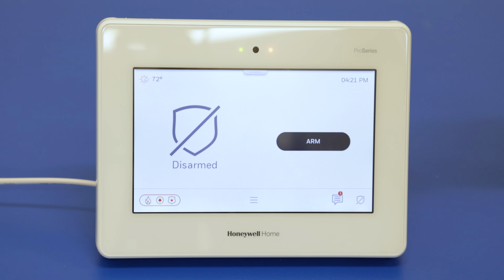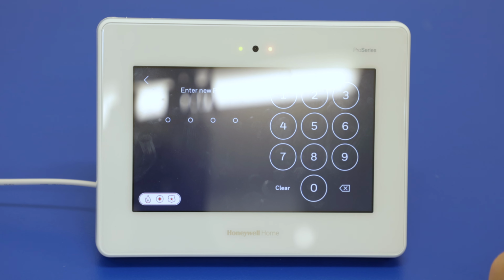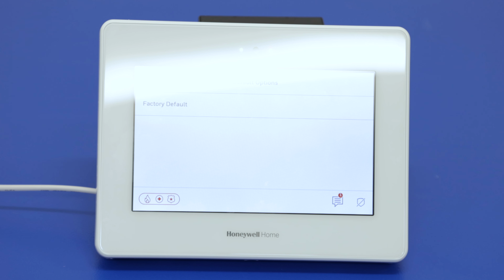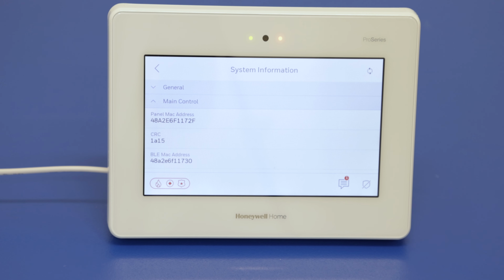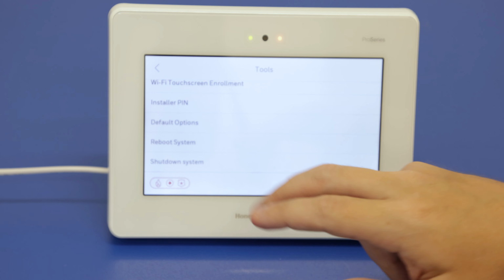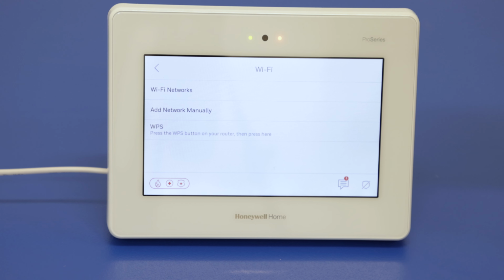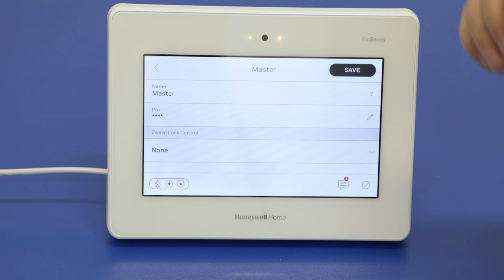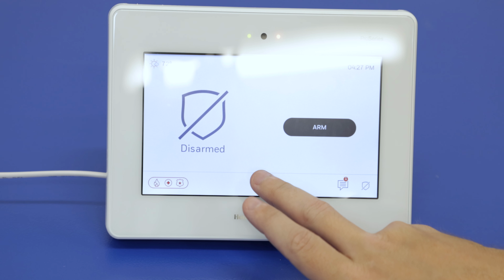PROA7PLUS: Retrieving the Master Code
In this video, Dylan from Alarm Grid discusses the ways in which you can get a PROA7PLUS Master Code if you don't know it. This is almost exclusively a problem for those who move into a home where one of these panels is already installed. Proper etiquette dictates that the owner selling the house should reset the Master Code back to the default, but that doesn't always happen. After watching this video, you'll know what your options are for retrieving the PROA7PLUS Master Code.

0:00 – Intro - Discussion
1:12 – Install Code, Can't View/Change
2:27 – Panel Default (See Note!)
3:07 – Get MAC/CRC
4:18 – Connect to WIFI w/Install Code
5:28 – Change Master Code
6:52 - Important Note on Defaulting!
7:31 - Important Note on Actively Registered Panels
7:58 - Outro

📖 Related FAQ: How Do I Get the Master Code on a PROA7PLUS?

It can't be stressed enough that any PROA7 or PROA7PLUS with PROSIX sensors programmed must have all active sensors within transmitting range of the panel when performing a factory default. PROSIX sensors are paired with the panel in a way that prevents them from pairing with any other panel without first being unpaired. When a PROA7PLUS is set to factory default it sends a signal out to all paired PROSIX sensors, setting them free. This allows them to be paired with a new system. The sensors consider a factory defaulted panel to be a new system. If the sensors fail to receive this signal, they will never pair with a panel again. Any such sensor would have to be replaced.

​The other important note that should be stressed here is that any panel that is currently registered with a monitoring company will have to be released by that company before it can be used with another one. Often, a previous owner fails to tell the monitoring company they are moving until they get settled in a new location and are ready to have a system monitored there. This leaves a new owner in an odd position, owning a system that they don't actually have control of. This can be very frustrating and Alarm Grid does everything we can to help people in situations like this.